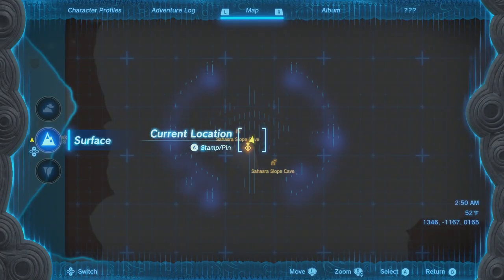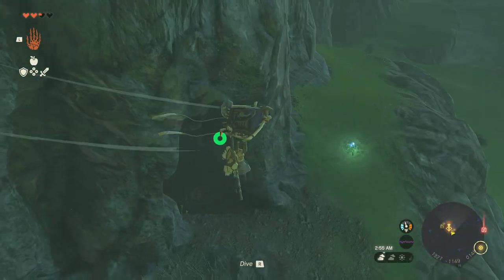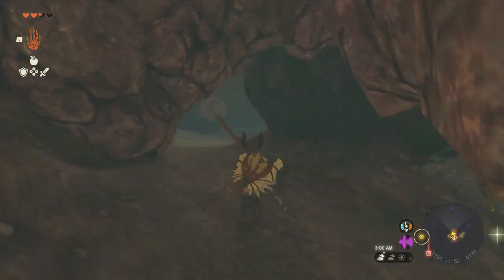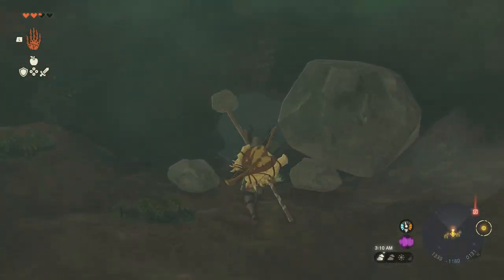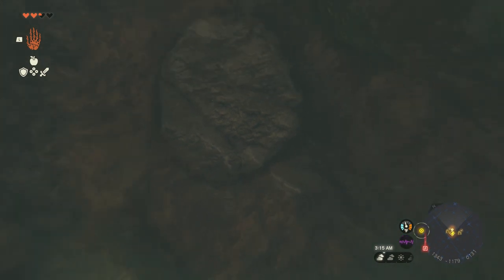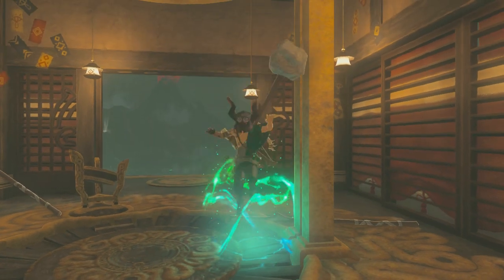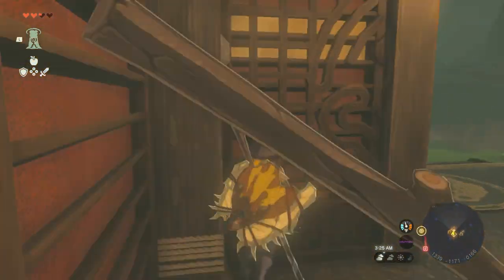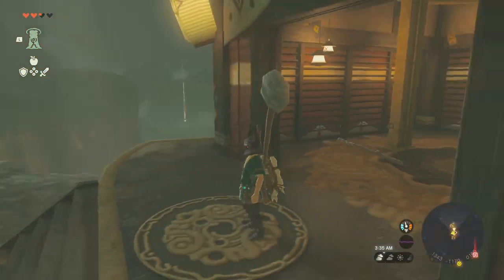Billson Tears Of The Kingdom - SAHASRA SLOPE SKYVIEW TOWER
Here is how to help Billson fix the SAHASRA SLOPE SKYVIEW TOWER.